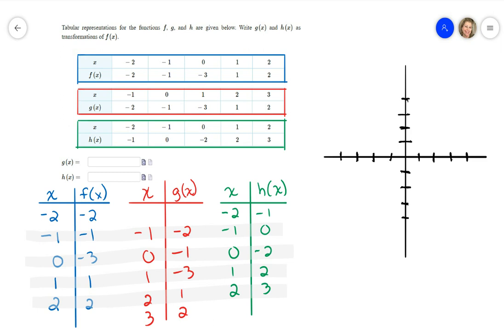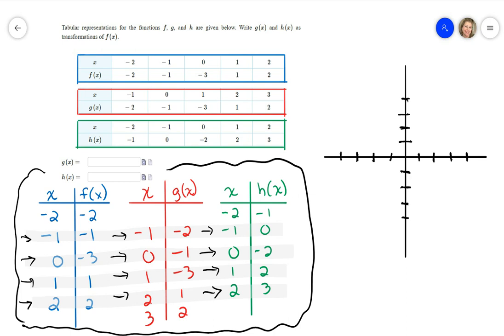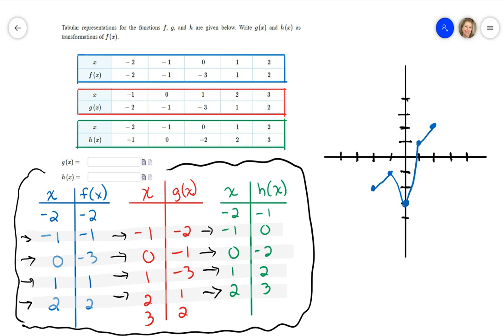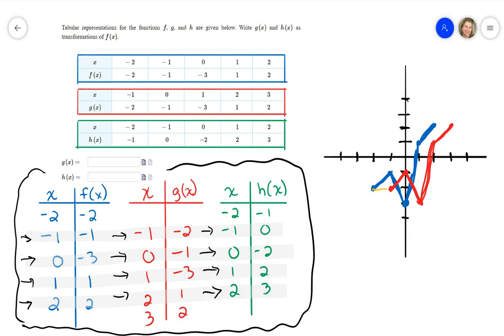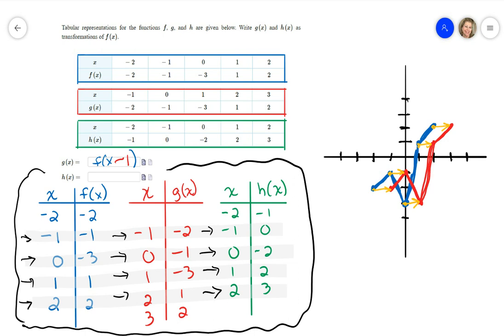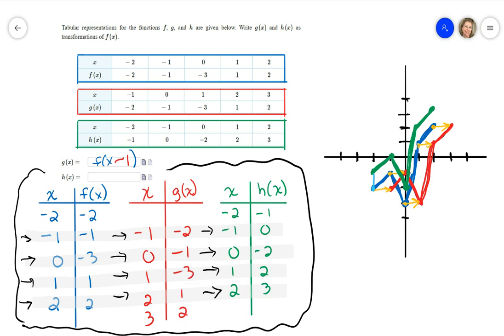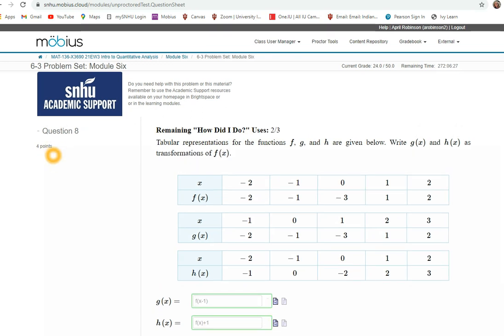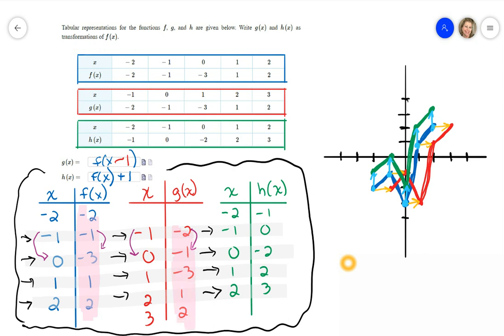SNHU - MAT 136 - (Mobius) Problem Set: Module Six - #8